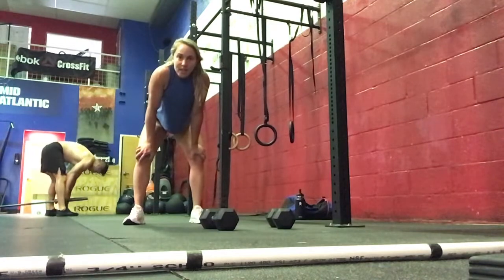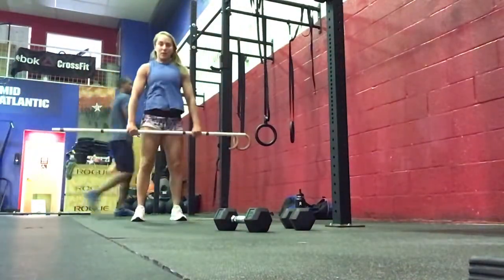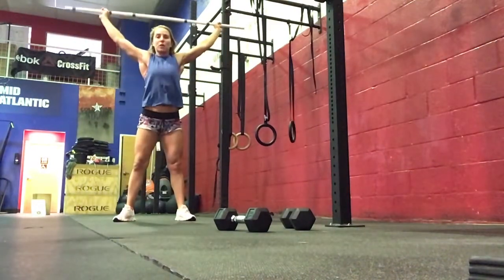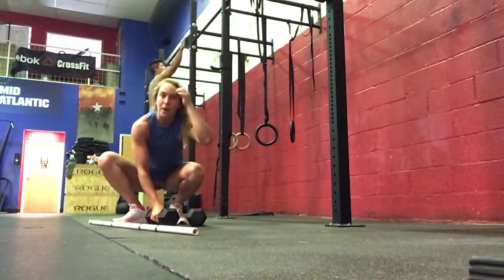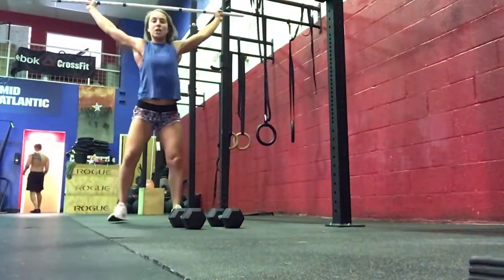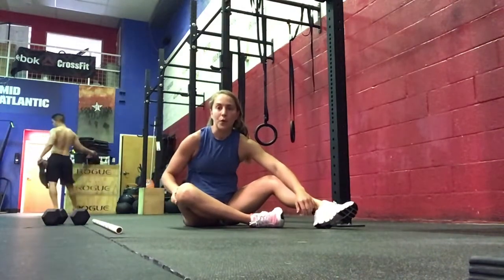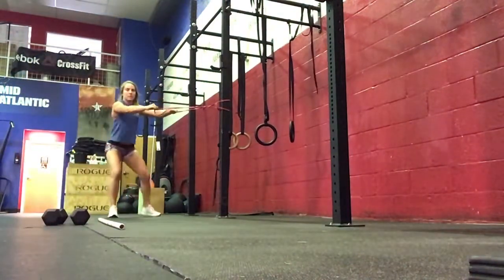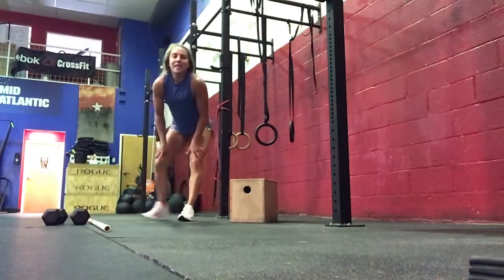Coach Ali WOD Demo 10 August 2021